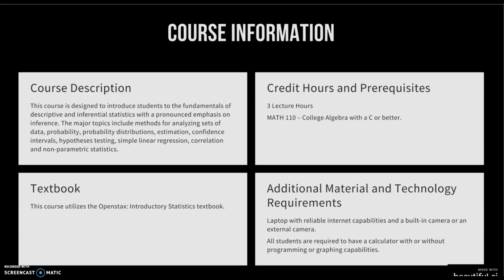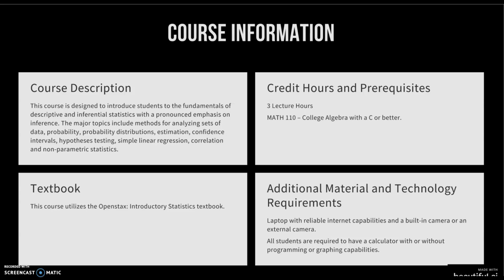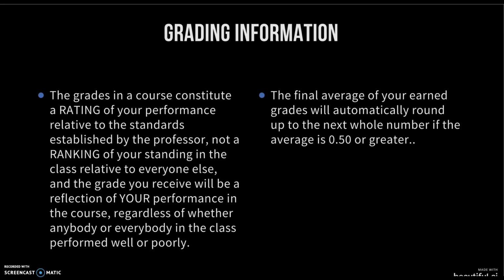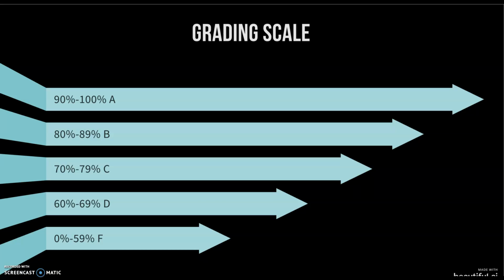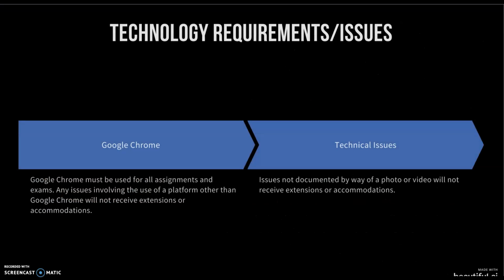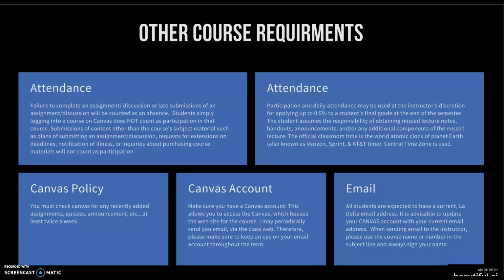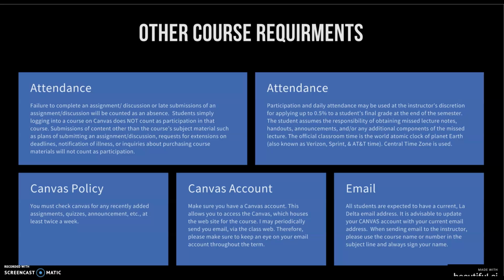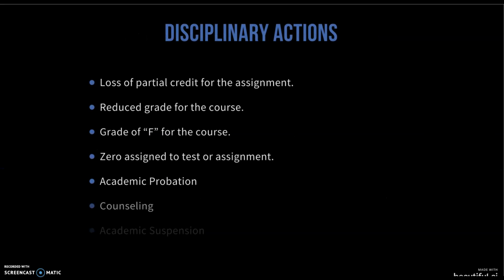MATH 210 SPRING 22 SYLLABUS